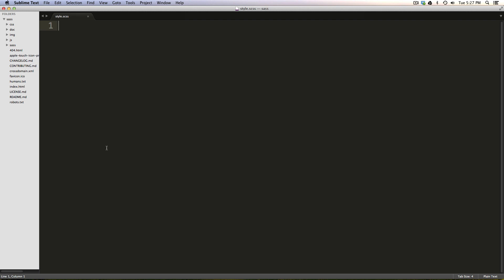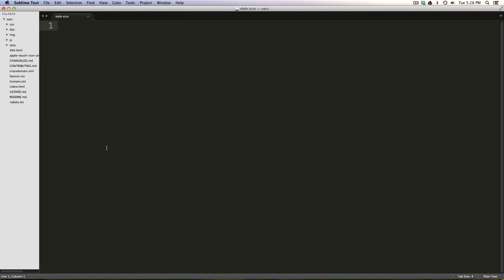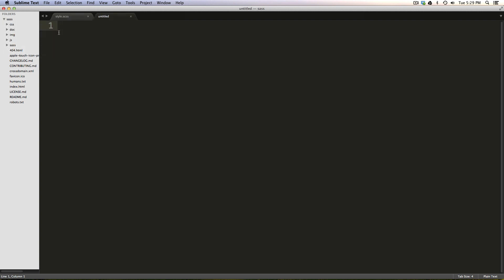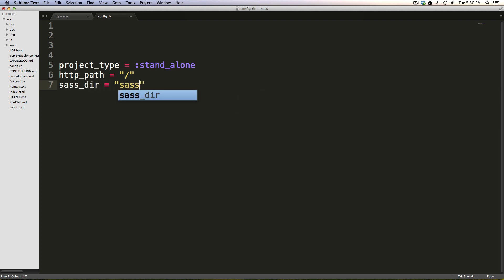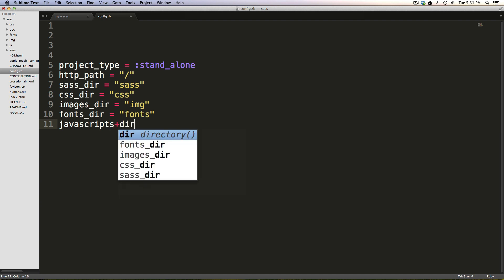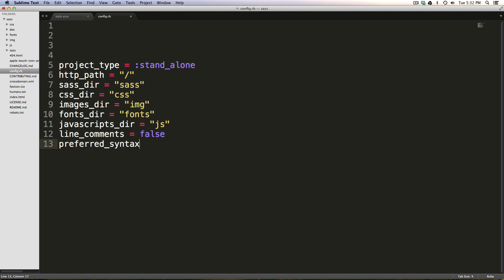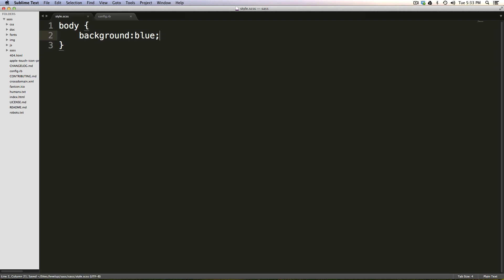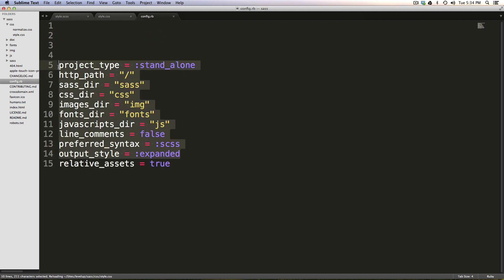Sass Tutorials #21 - Extending Sass and Writing a Config file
The 21st video in the Sublime Text 2 tutorial series. Here I talk about the great ways you can extend Sass and we create a Compass config.rb file to start using plugins and frameworks.